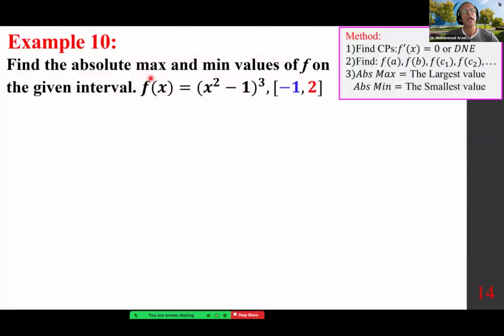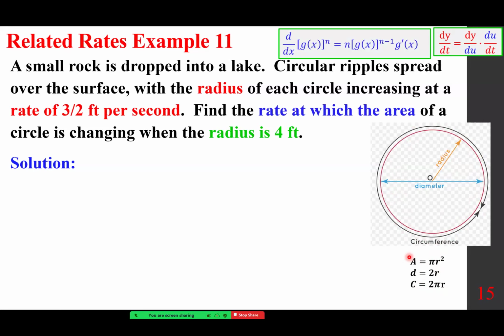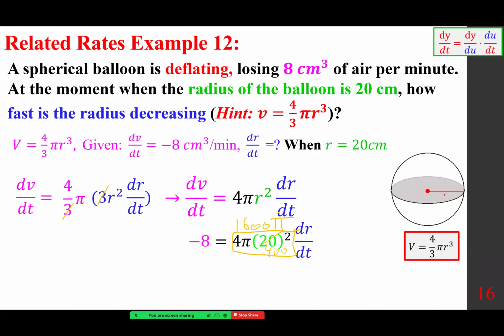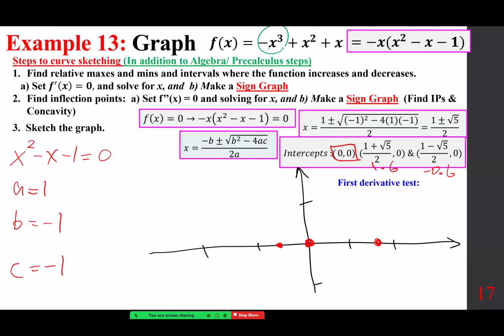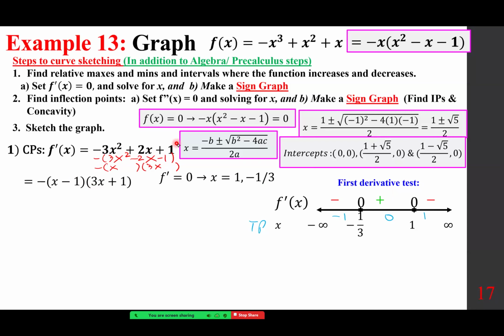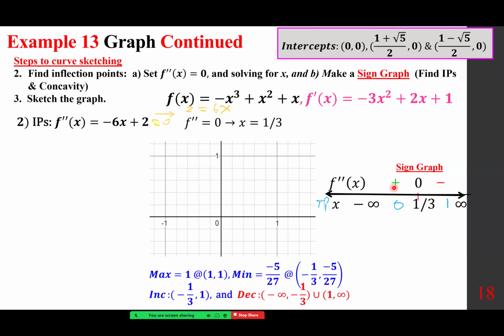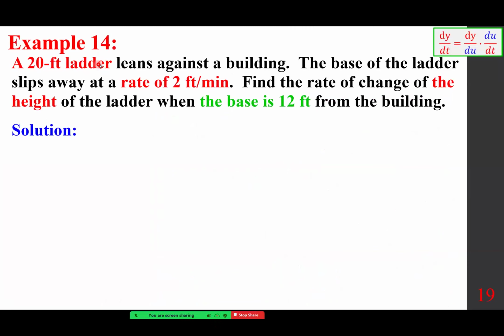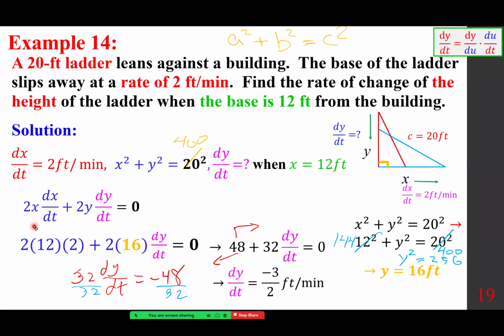2024 Sp Exam 3 Review 3.5 Part II, 3.7, 3.8, 4.1 & 4.2 Derivative Apps Part 2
2024 Sp Exam 3 Review 3.5 Part II, 3.7, 3.8, 4.1 & 4.2 Derivative Apps Part 2